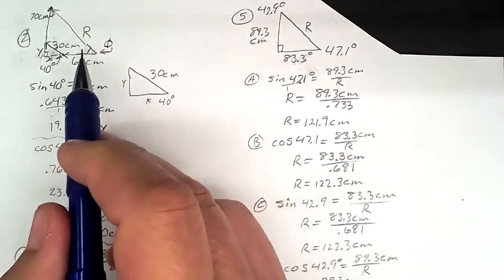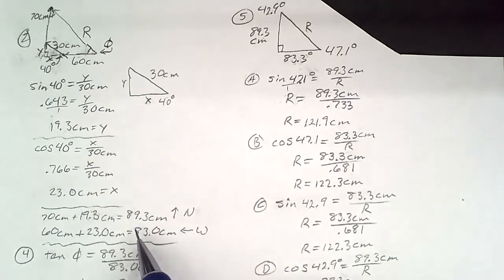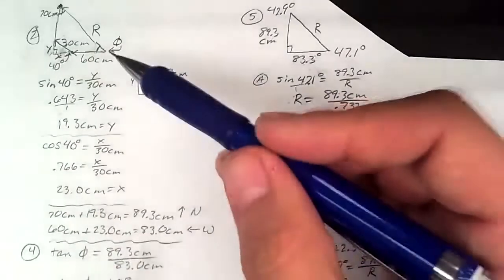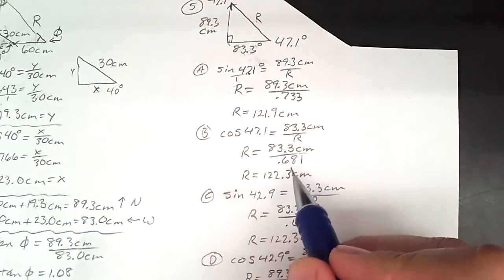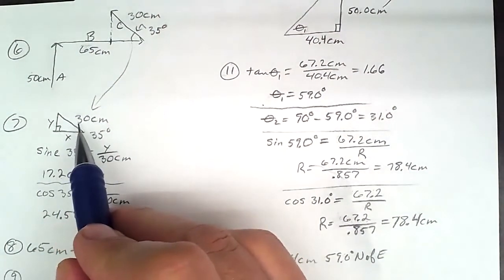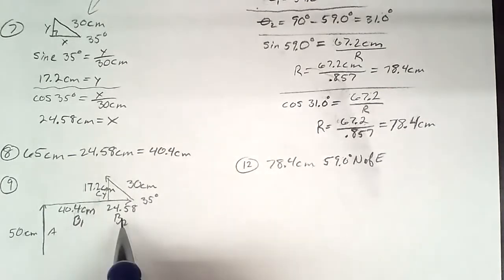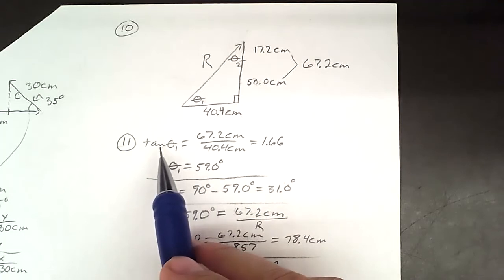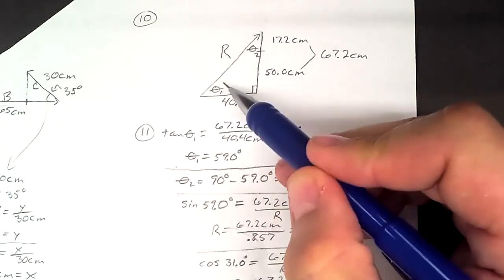Physics - Vectors with Edpuzzle 2 Tutorial